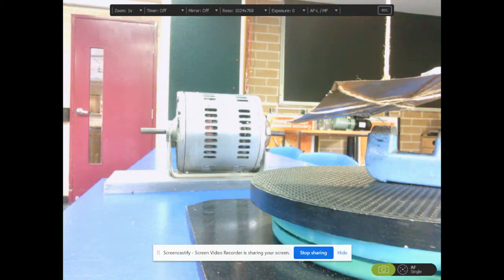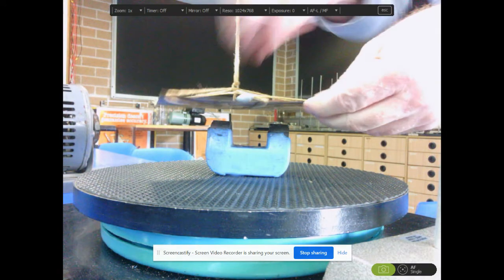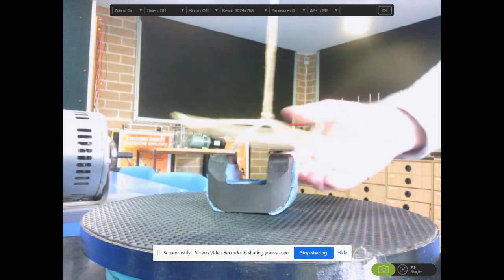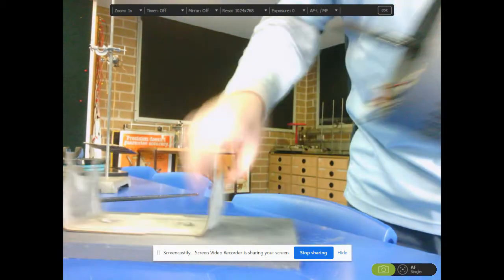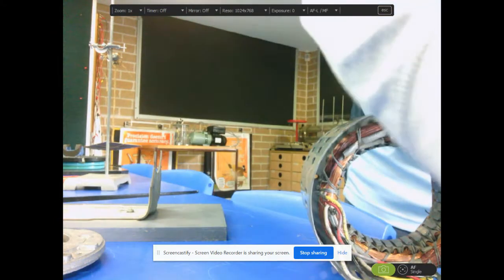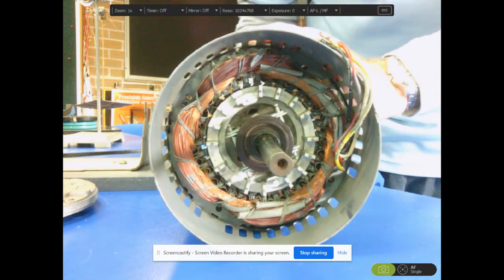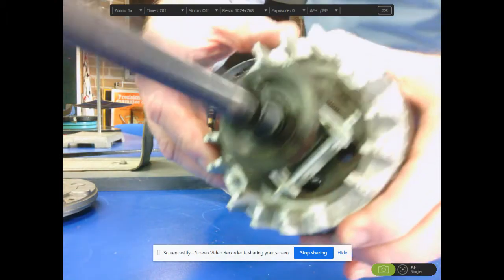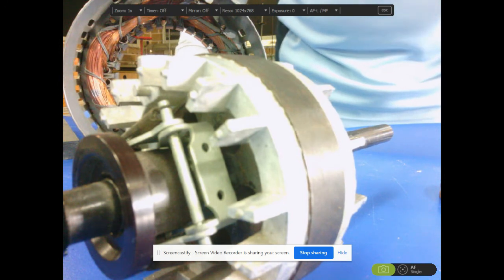AC Induction Motor Demonstration